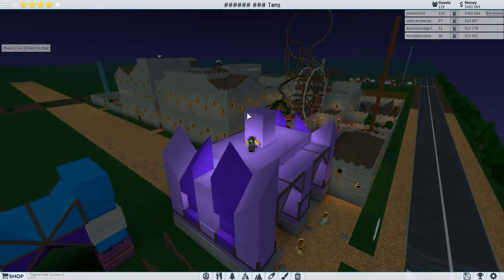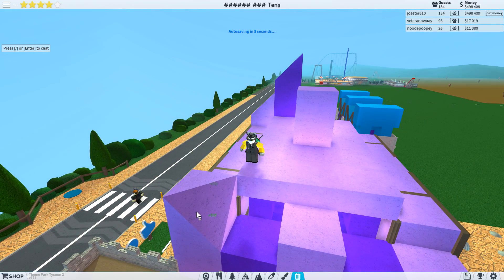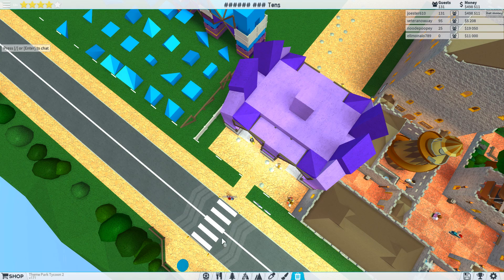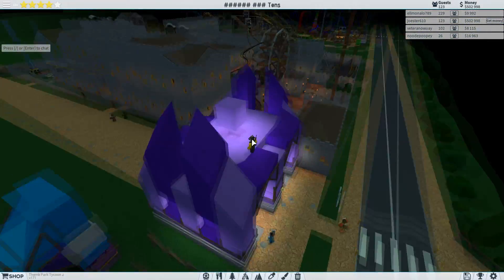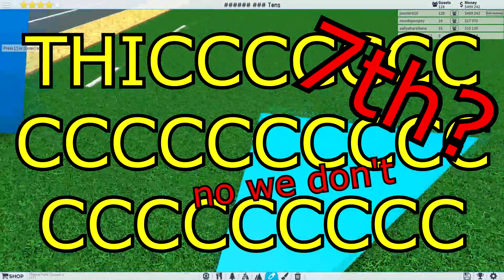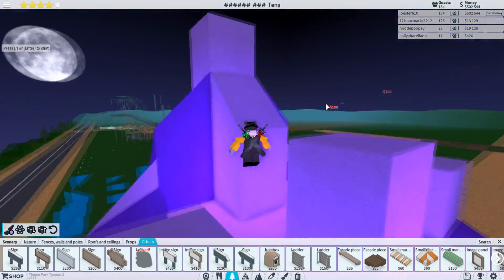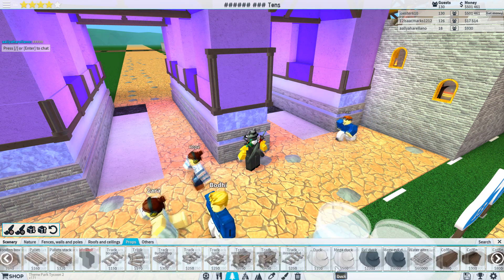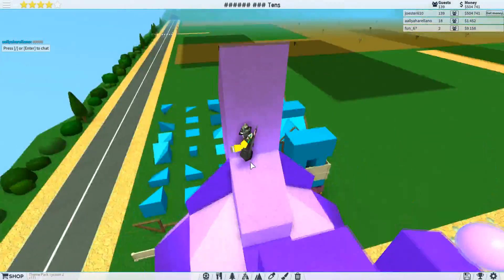Theme Park Tycoon 2 - Thic - PART #32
We do a fine explanation of my "disappearance" and announce some very important info regarding new things that are on their way to our channel! We also continue working on our entrance, going into a lot of detail on the roof section!